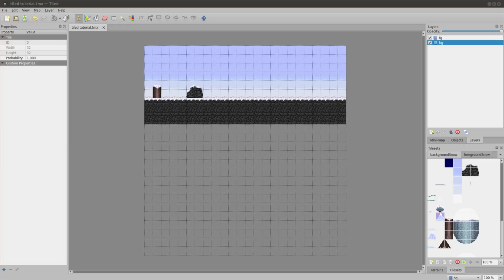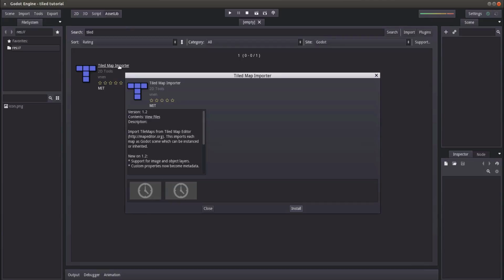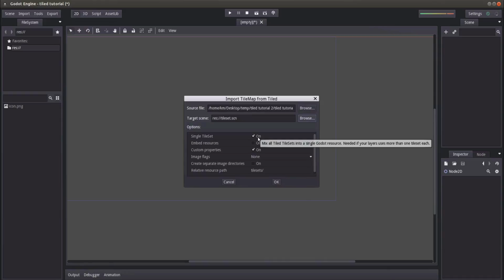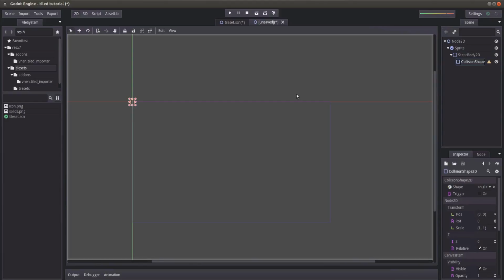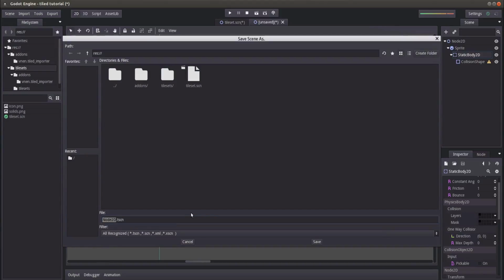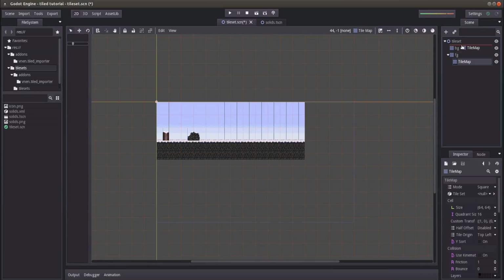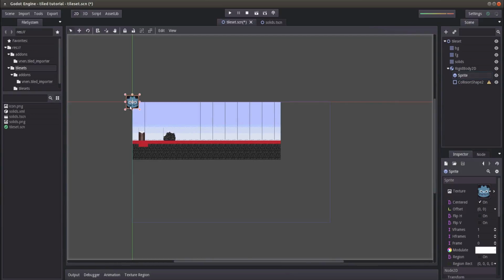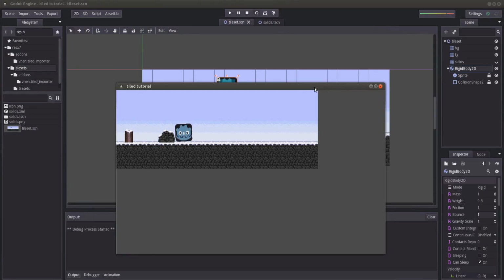How to Import Tiled Maps into Godot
Using the built in Tilemap editor in Godot leaves much to be desired.

Tiled is a standalone and solid map editor used by thousands of game devs. You can download it at the homepage for your OS.